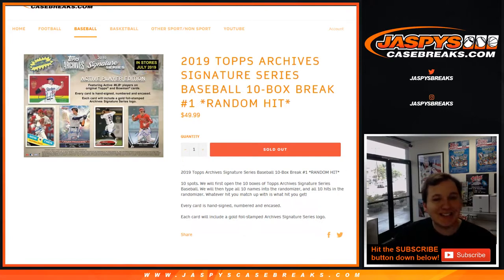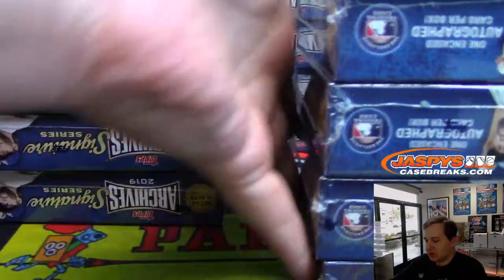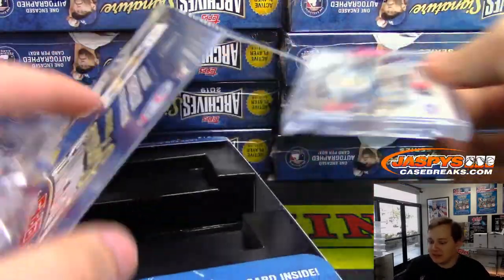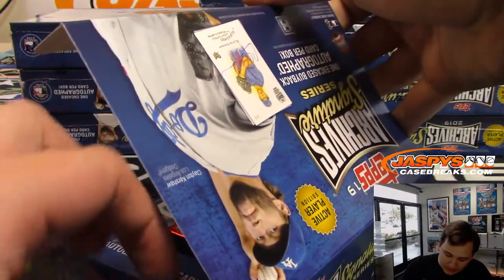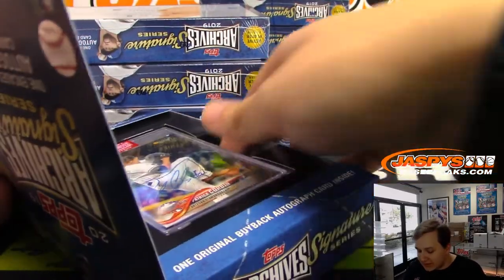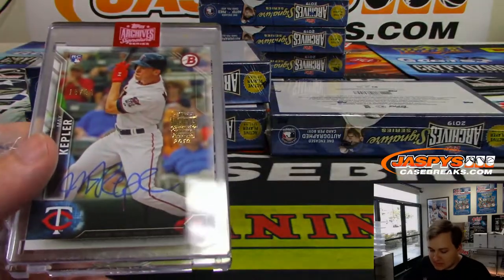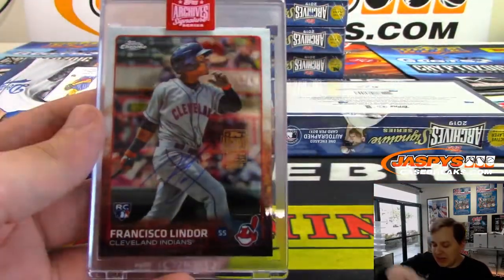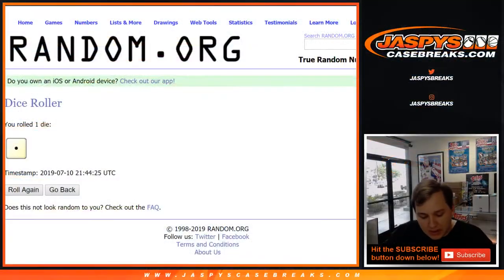7/10 - 2019 Topps Archives Signature Series Baseball 10-Box Break #1 *RANDOM HIT*